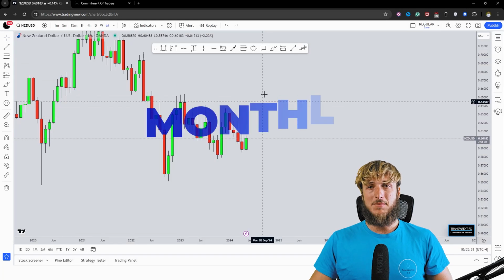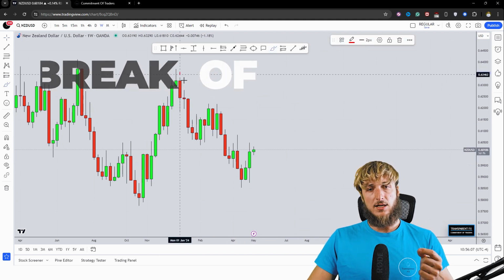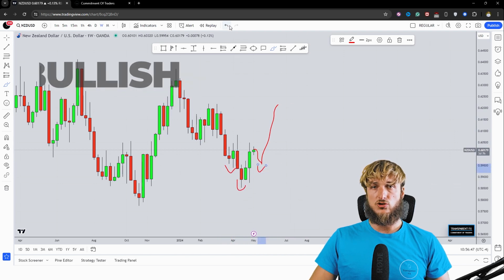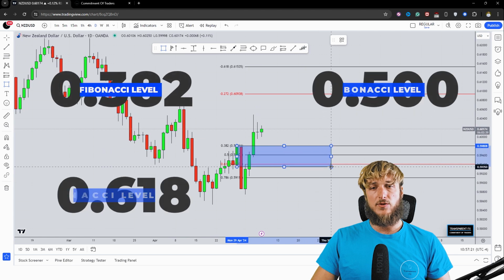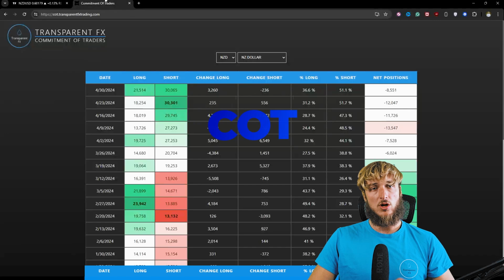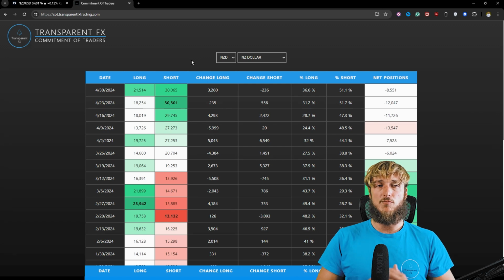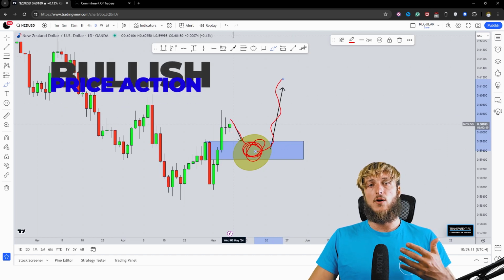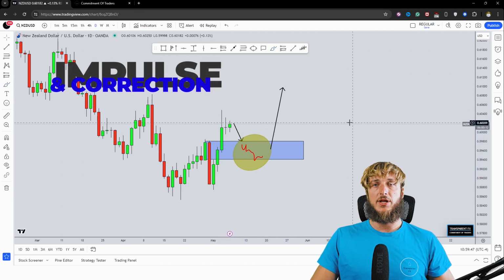NZDUSD Analysis Today: Technical and Order Flow !